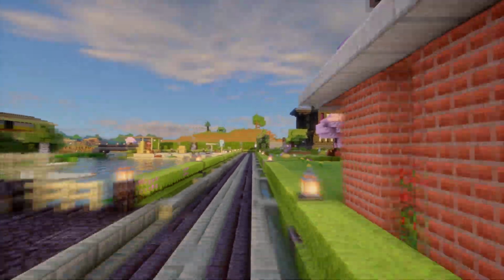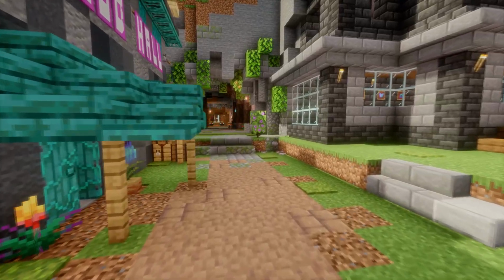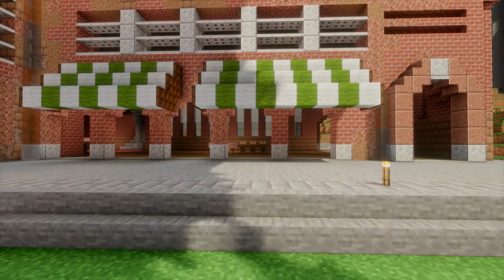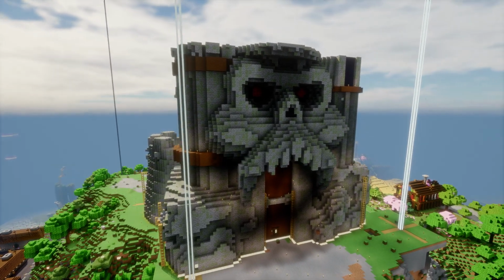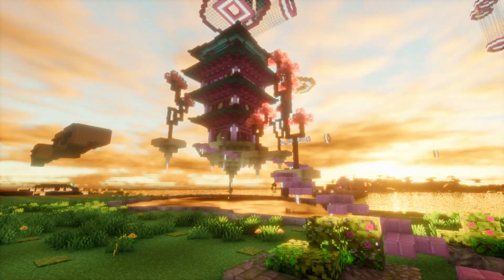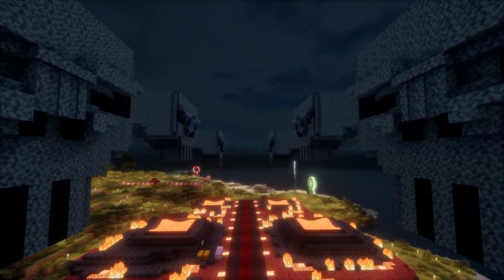A little Spawn Tour - Minecraft - OTH Episode 9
I didn't have as much time this week to make a proper episode but here is a short tour of Spawn and some awesome builds by other players.